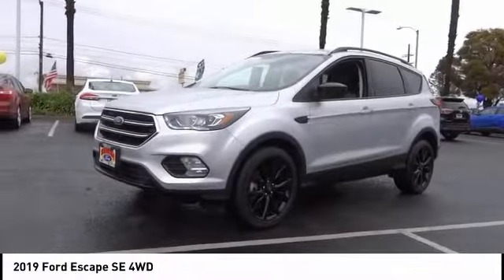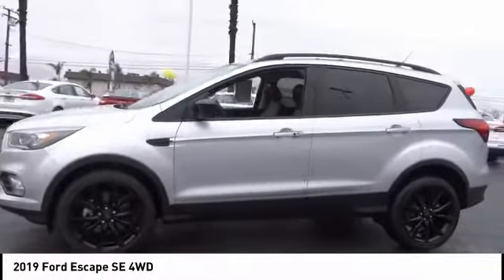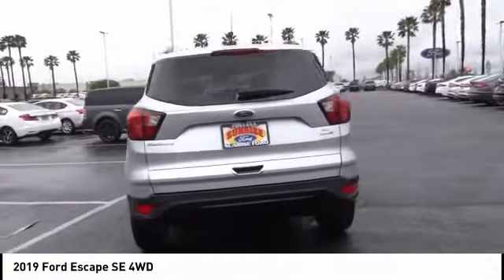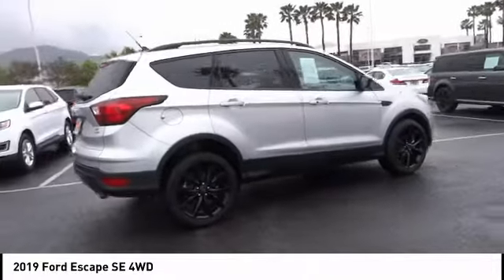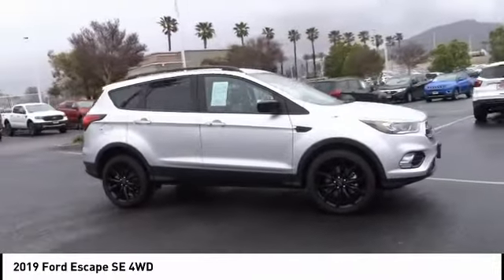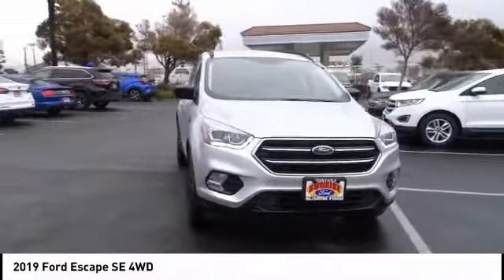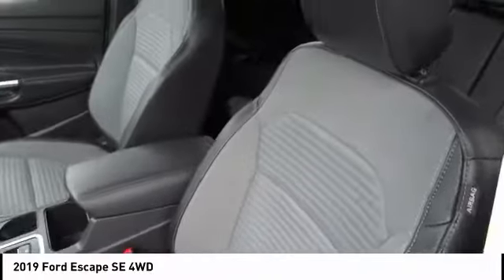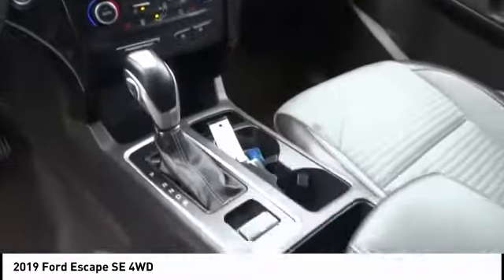2019 Ford Escape Fontana, Chino, Norco, Moreno Valley, San Bernardino, CA V56334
2019 Ford Escape SE 4WD

16005 VALLEY BLVD.

SUNRISE FORD FONTANA: PROUDLY SERVING FONTANA, CHINO, NORCO, MORENO VALLEY, SAN BERNARDINO, AND SURROUNDING SOUTHERN CALIFORNIA LOCATIONS. THIS INGOT SILVER METALLIC 2019 Ford ESCAPE IS EQUIPPED WITH A ENGINE; 1.5L ECOBOOST, AUTOMATIC TRANSMISSION, AND RECEIVES AN ESTIMATED 22 City/28 Hwy MPG. FONTANA, CA  CHINO, CA  NORCO, CA  MORENO VALLEY, CA  SAN BERNARDINO, CA 2019 Ford ESCAPE SE 4WD Make a statement with our 2019 Ford Escape SE SUV in Ingot Silver. It was born to inject more fun into each day! Powered by a TurboCharged 1.5 Liter EcoBoost 3 Cylinder that offers 179hp with automatic start/stop that's mated to a paddle-shifted 6 Speed Automatic transmission for easy passing. Our Front Wheel Drive Escape handles beautifully with precise steering, impressive response, agility, and near 30mpg on the open road. This Escape SE turns heads, check out the prominent hexagonal upper grille, alloy wheels, dual chrome exhaust tips, fog lamps, sculpted hood, and athletic stance. The SE interior greets you with plenty of cargo-carrying capacity to accommodate your next adventure, as well as amenities such as 60/40 split-fold-flat rear seatbacks, a heated 10-way power driver seat, a rearview camera, AM/FM/CD/MP3, available satellite radio, and SYNC Enhanced Voice Recognition Communication and Entertainment System. Carefully constructed, Ford Escape offers peace of mind with advanced airbags, stability control, available SOS post-crash alert, tire pressure monitoring and traction control. MyKey even lets you customize features such as speed and volume controls for the young drivers of the family. Delivering versatility, utility, efficiency, and style, our Escape SE is a terrific choice! Stock #: V56334 | VIN: 1FMCU9GD3KUB08554 | 2019 Ford Escape SE 4WD Sunrise Ford Fontana